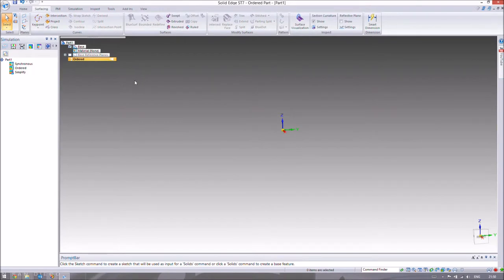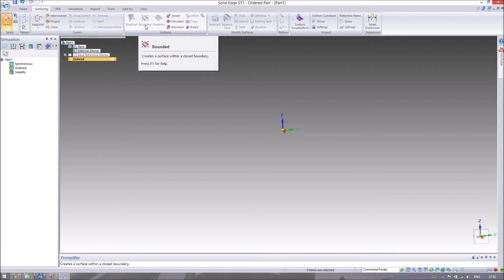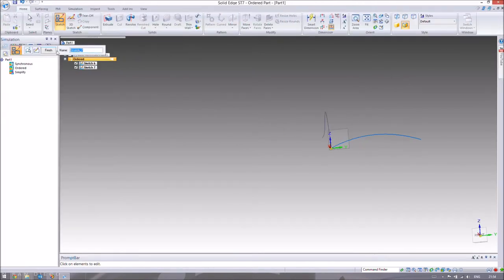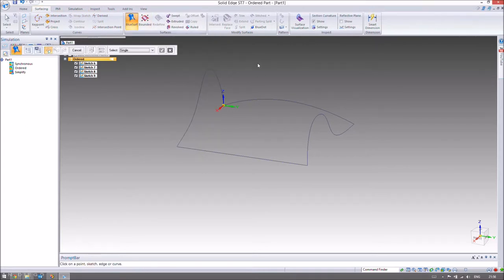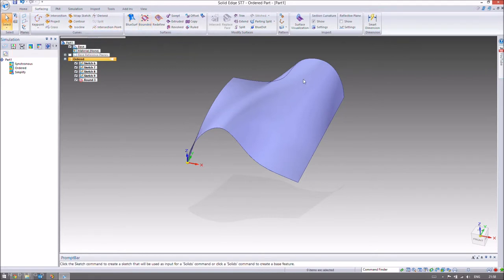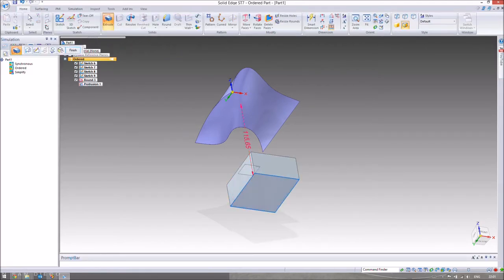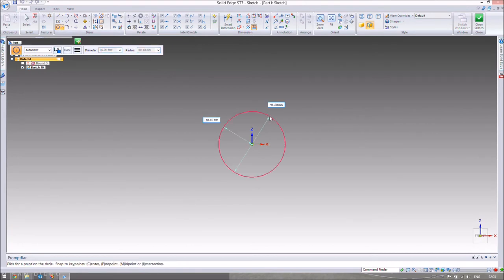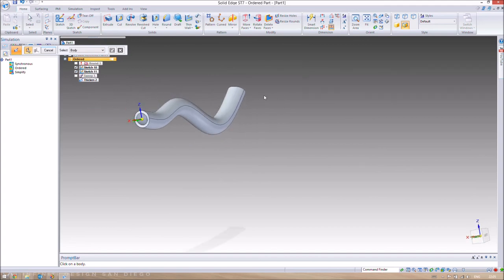Solid Edge Intermediate 5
In this final Intermediate tutorial we are introduced to Surfaces in Solid Edge. What are they? Why do we use them? How can we create them? Once created, what can they be used for?

More advanced uses of Surfaces will be looked at in the Advanced pack.

In this tutorial the topics we study are: Blue-surf, Surface sweep, Bounded surfaces, Thicken, Replace Face and Sketching.